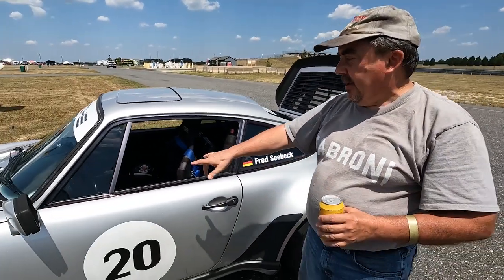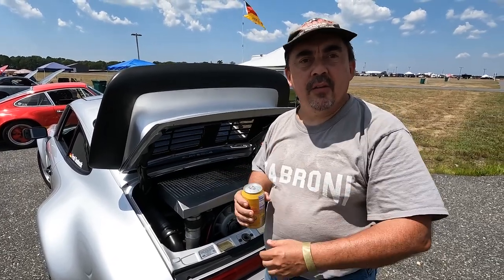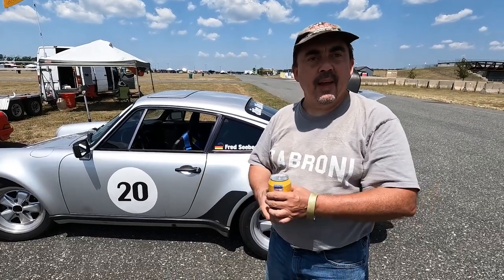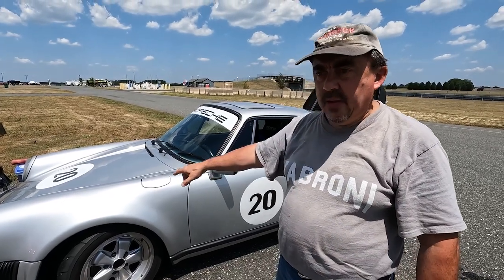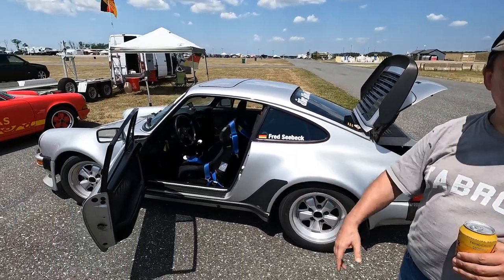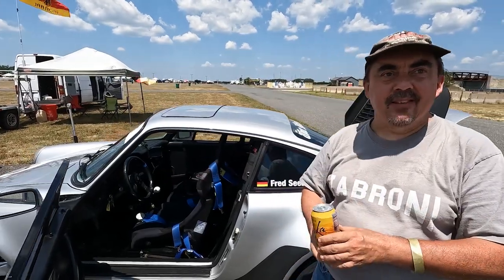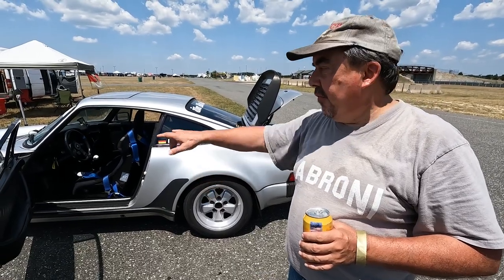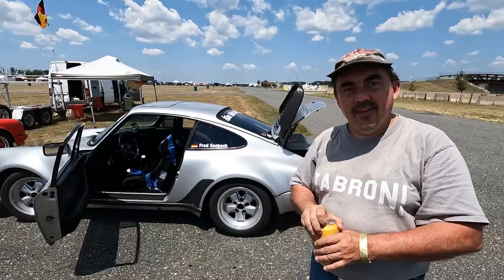Porsche 930 | Street to Track - the story behind the car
This '79 930 Porsche is driven back and forth to the racetrack to race on track days. Sometimes towing a 4'x4' trailer with it's track tires onboard.
It's an Auto Bios deep dive on this beauty with the mods done to it, including a larger turbo and some of the history of the 930's.

We have a lot more coming out for our "Auto Bios" series where we find "The Story Behind the Car". So please keep checking back for new episodes.
The more people we get behind Motor House the more we can explore, create & share car culture. Thanks!